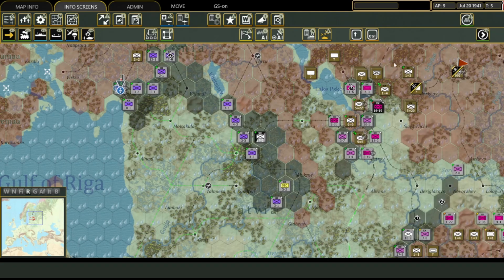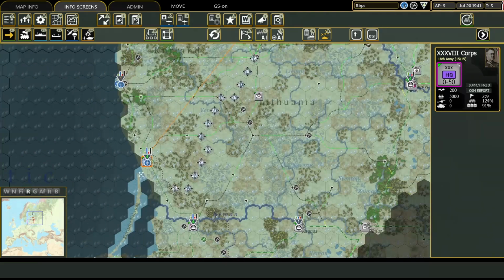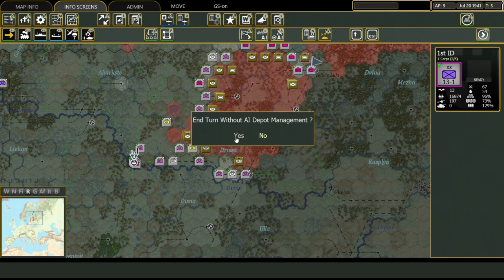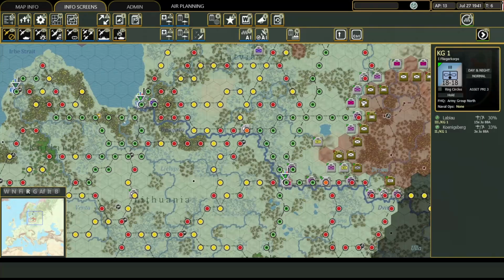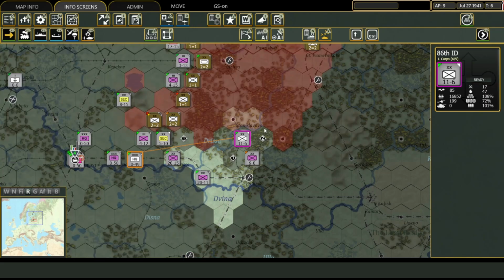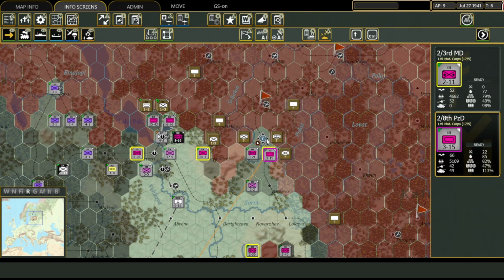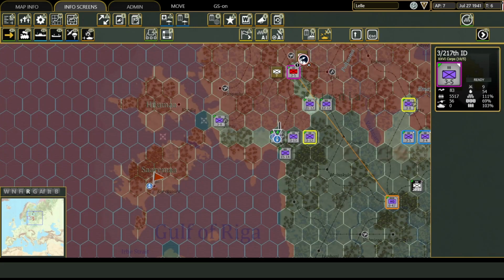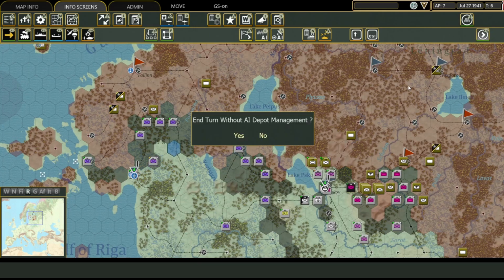Road to Karelia Episode 6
The slow and steady strategy continues, with the second main pocket being reduced to only 3 divisions, and fresh troops shifted to the Push.